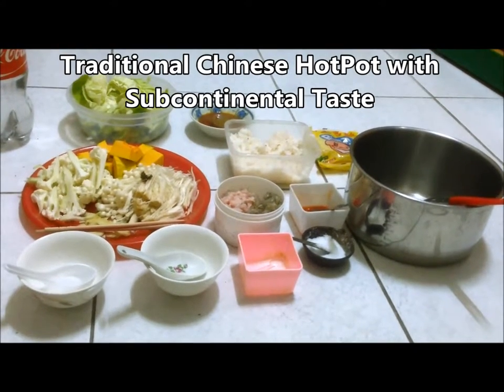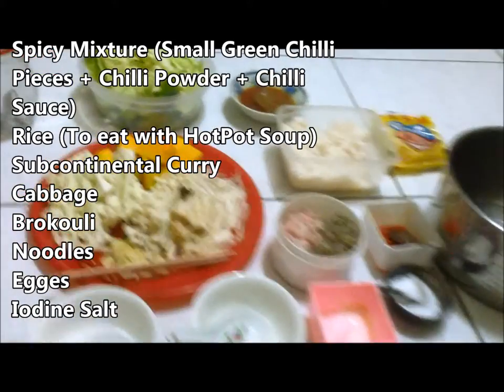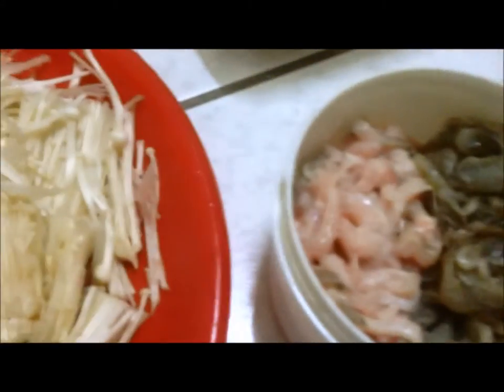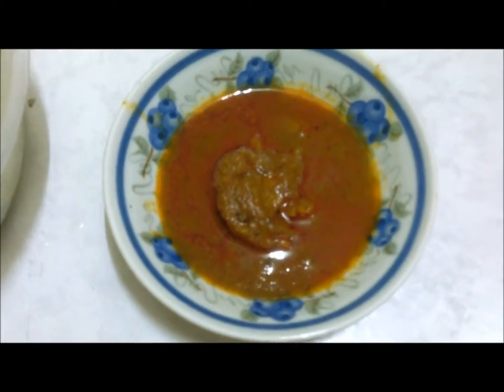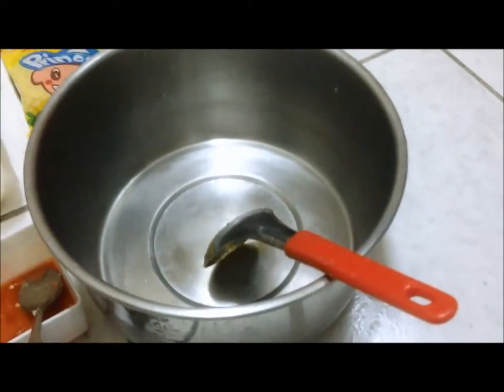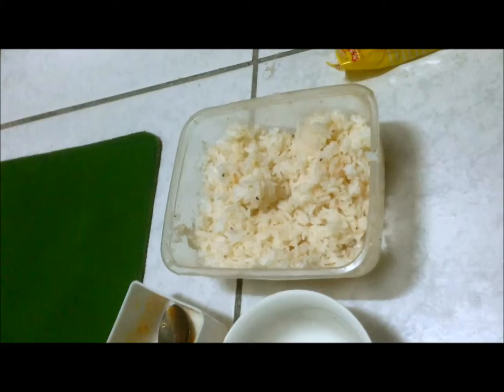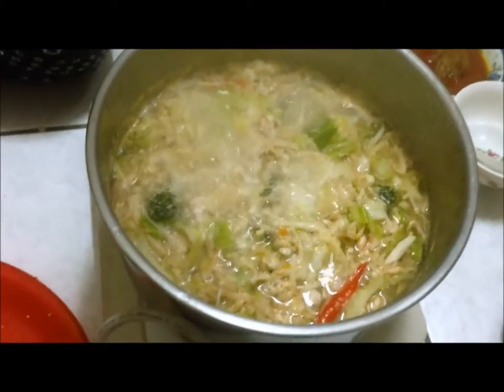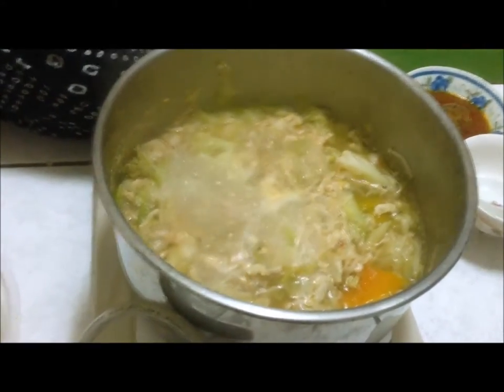How to Make Traditional Chinese HotPot with Subcontinental Taste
This video describes you how to prepare a Chinese Traditional Hotpot. As Chinese people or Taiwanese people do not like spicy food that much, so their hotpot is also not spicy (I agree that spicy food is not good for health but tasty!). Here in this recipe I will describe how to make the hotpot more spicy and tasty as well. This is a traditional dish and Ancient Chinese People used to cook this and eat this hotpot during the winter season because during that time the temperature is very low and people can get heat from this hotpot and this is also very easy to digest.